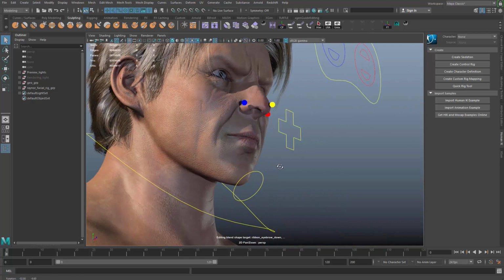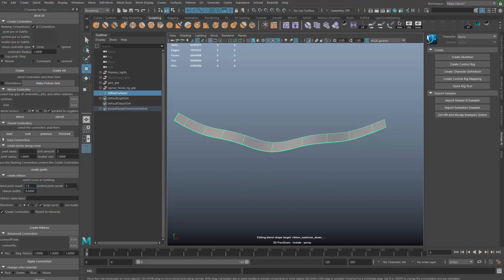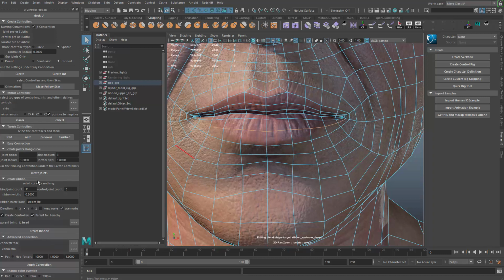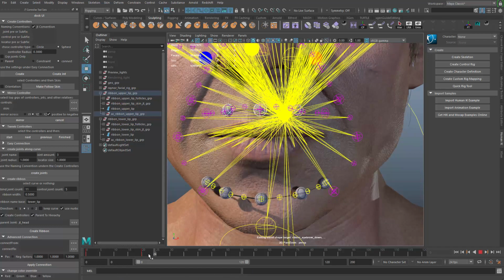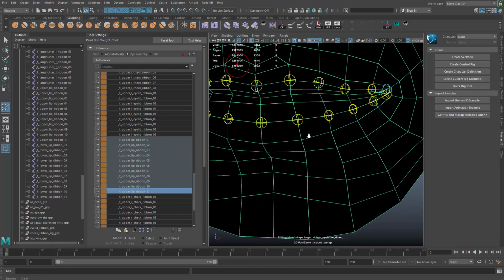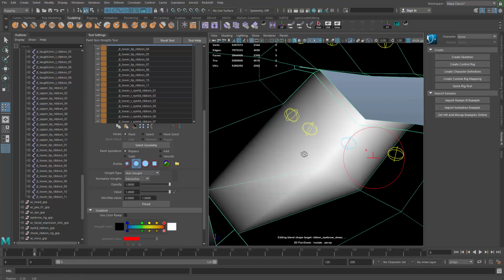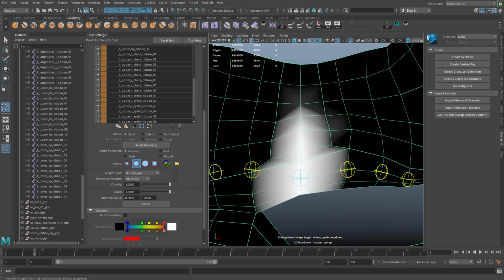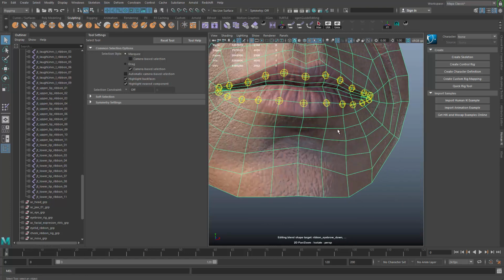joint based facial expression 16 lip ribbon basic setup